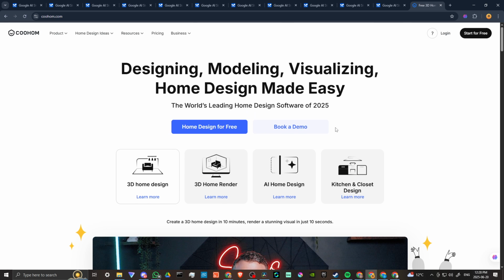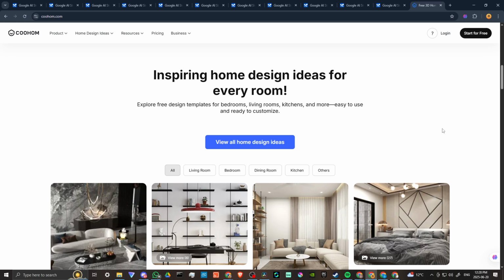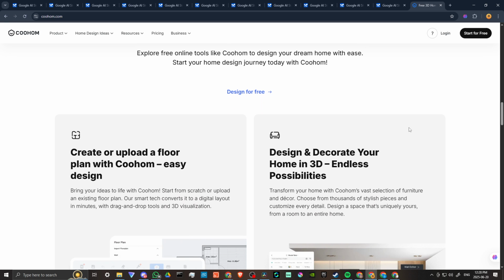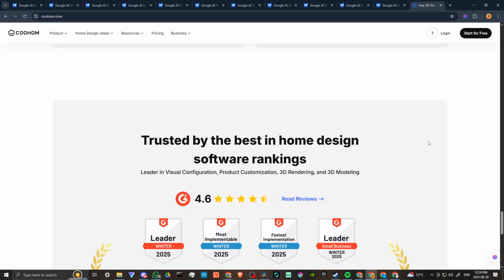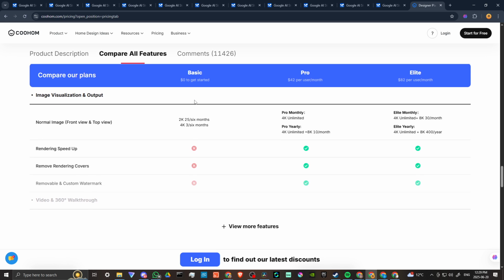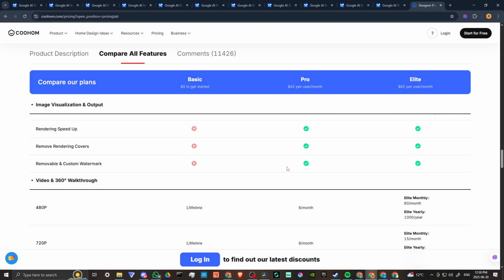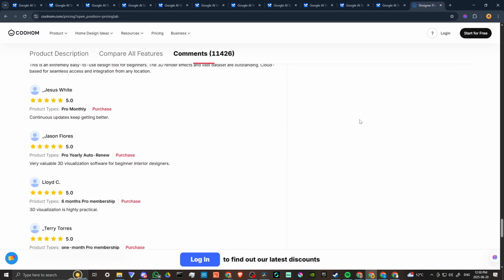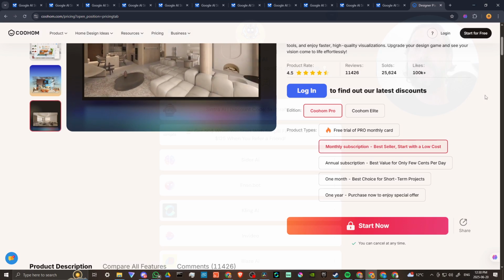How To Use Coohom App – Ultimate Guide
Master the Coohom app with this comprehensive tutorial for beginners.